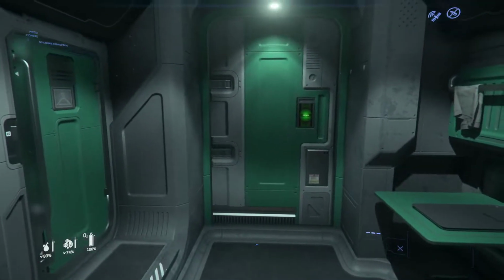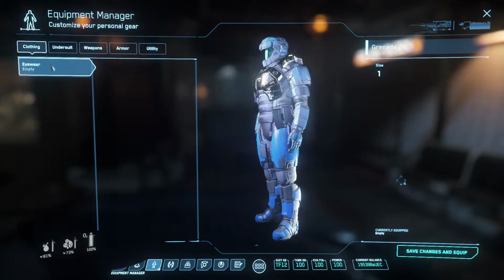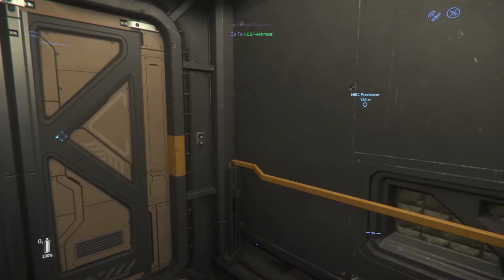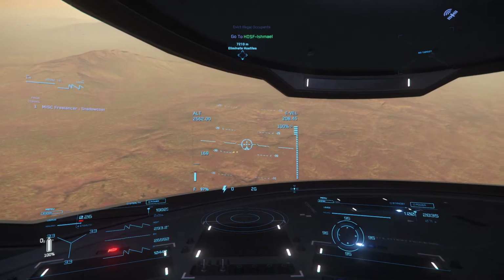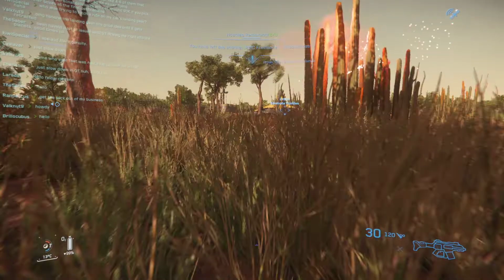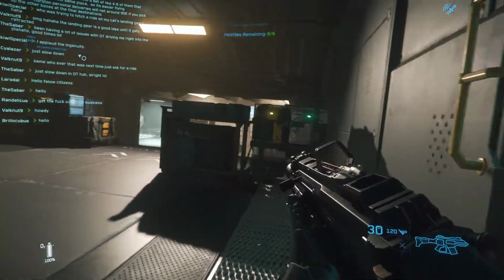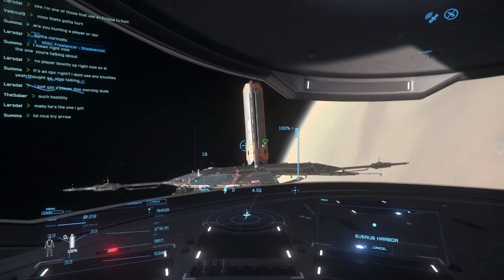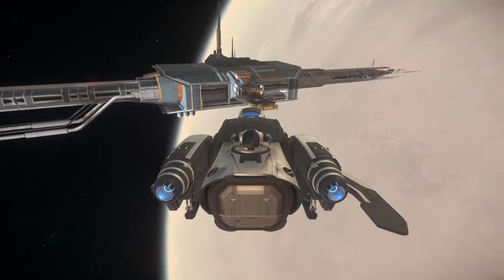How to beat Evict Illegal Occupants Star Citizen [Episode 4]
In this beginner's guide episode we take on the Evict Illegal Occupants contract on Hurston!